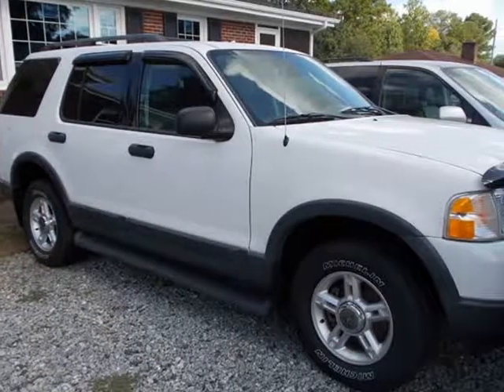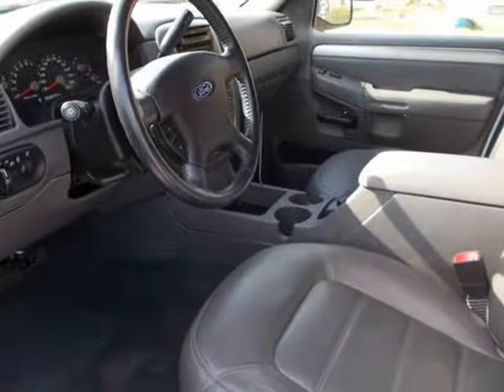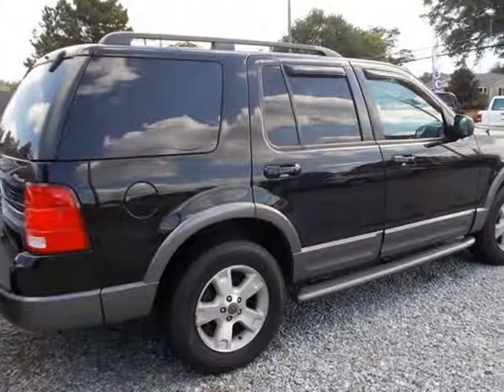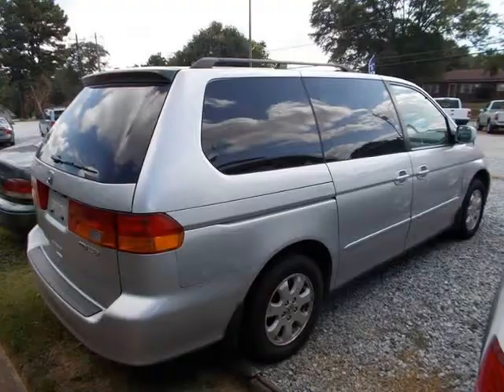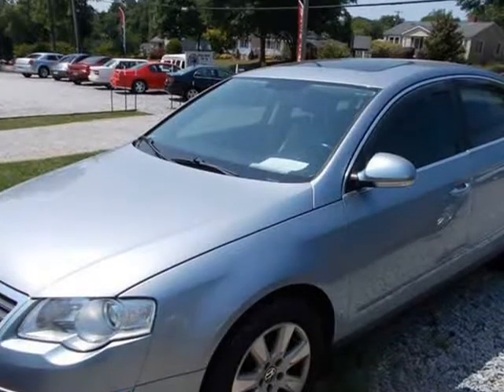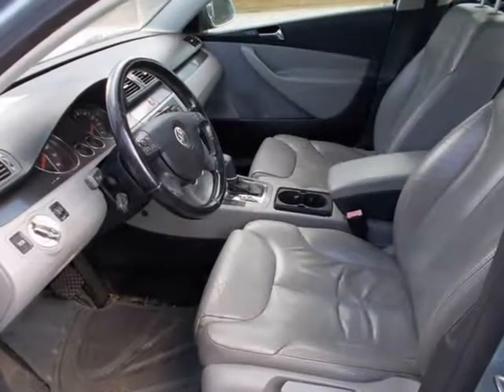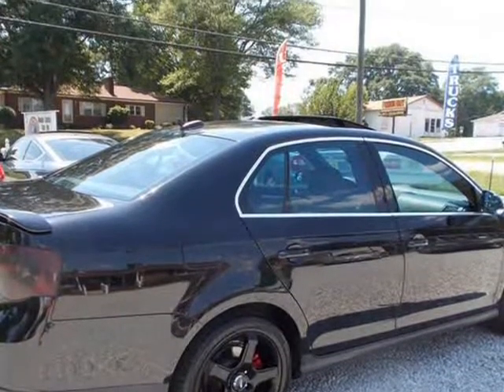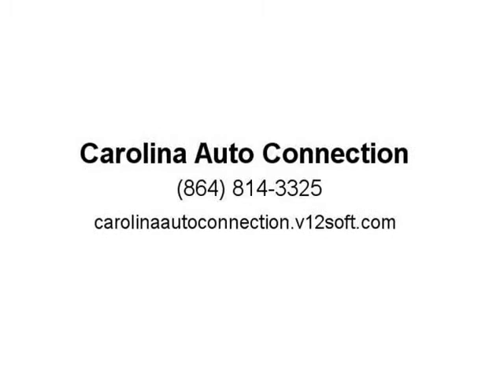2003 Ford Explorer XLT 4x4 4door (Spartanburg, South Carolina)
Carolina Auto Connection
1434 Boiling Springs Rd
Spartanburg